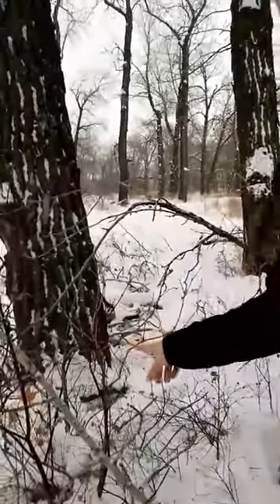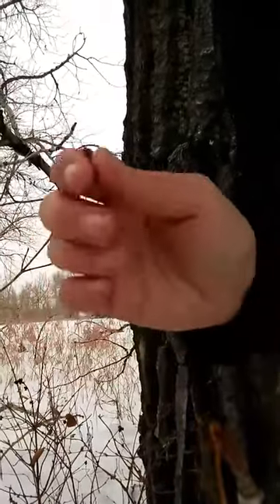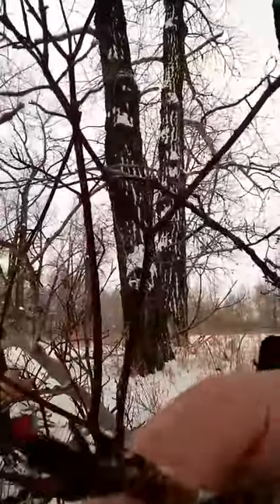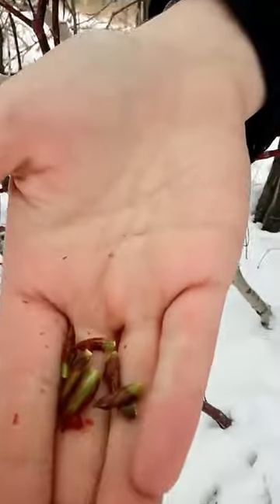Winter Look: Balsam poplar leaf bud harvesting!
Hi! I'm Cheyenne, a Certified Practical Herbalist in snowy Canada :D Here I am on my herbal journey, harvesting Balsam poplar (Populus balsamifera) leaf buds! I'll be turning them into a wonderful substance known as Balm of Gilead.

Remember!
+ Always try and find fallen or pruned branches first. Asking a local arborist or even a neighbour to use their pruned branches is a huge time saver. Do not harvest from a live tree.
+ Always get permission from the landowner and the plant before harvesting.
+ Only take what you need

Follow my herbal adventures on social media!